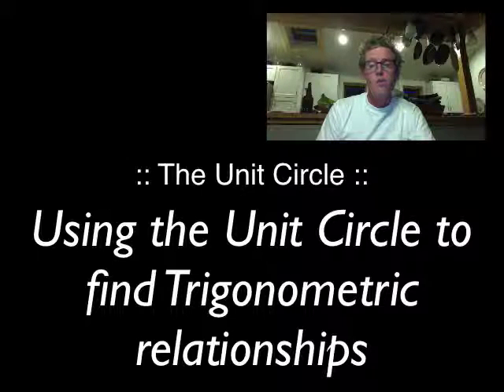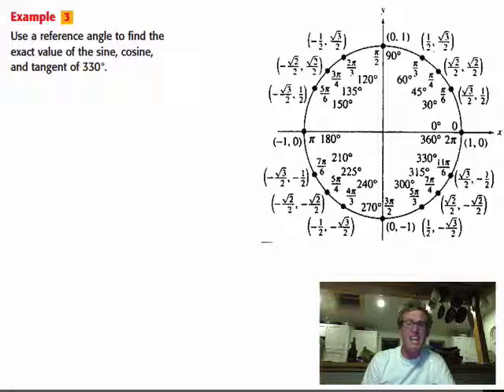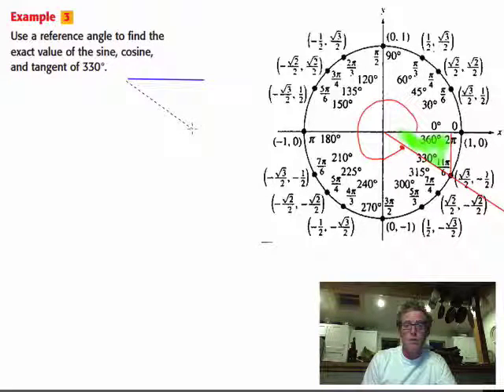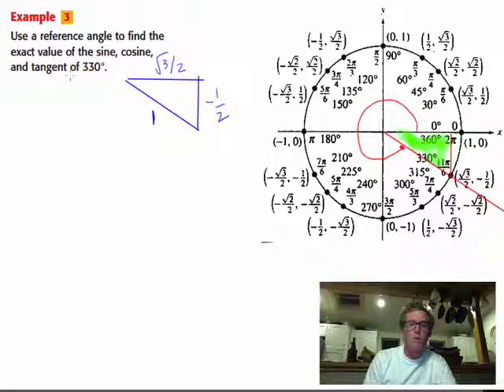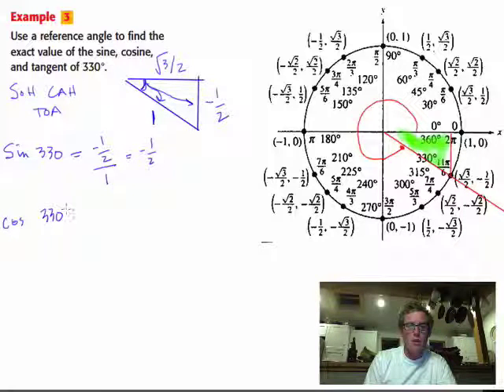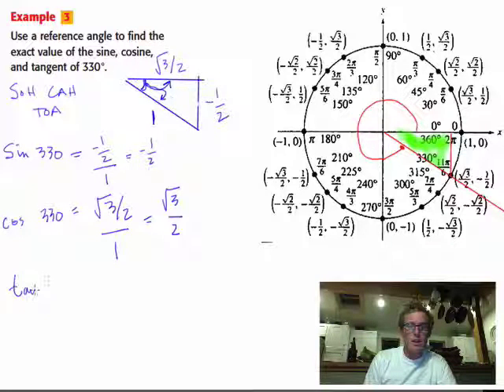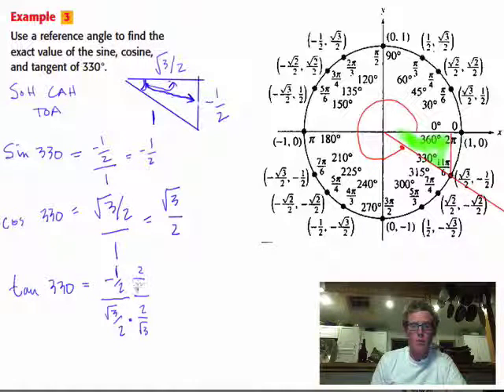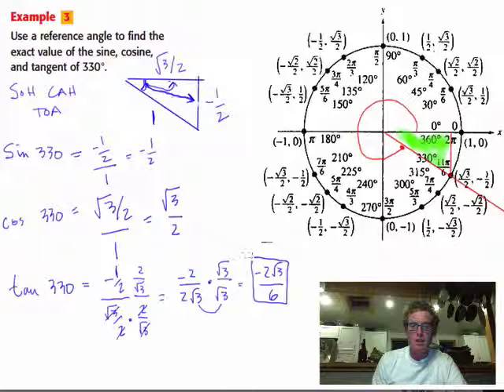Alg 2 The Unit Circle example 2